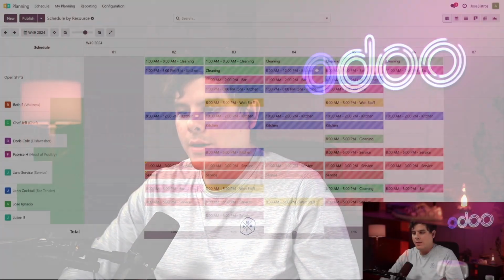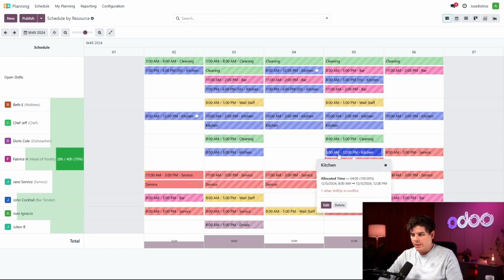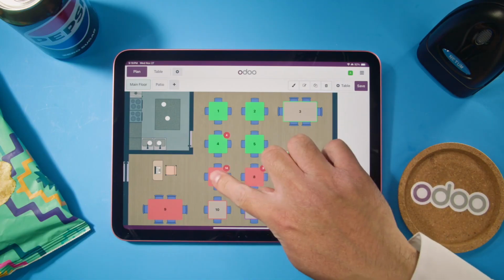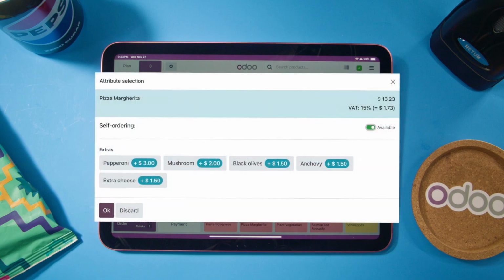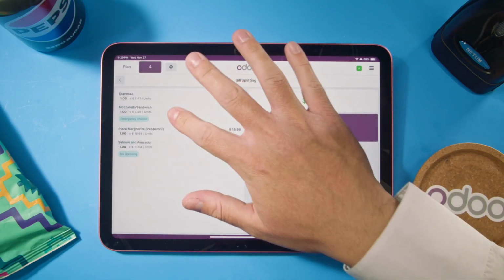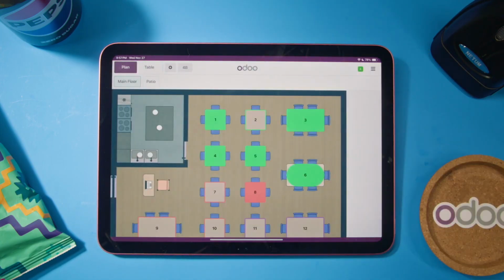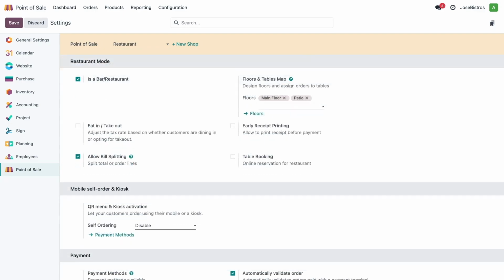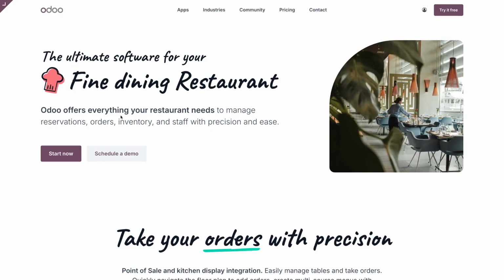4.3. Business Flow Restaurant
In this video, learn how to use the Odoo Planning app for employee schedule management, then use the Odoo POS app to manage your restaurant ordering system.

0:00 - Introduction
1:10 - Schedules
4:14 - POS Floor
6:29 - Ordering
7:53 - Kitchen Screen
8:36 - Modifying Orders
9:53 - Adding Products
10:57 - Tipping
11:36 - Close the session
12:02 - Configuration